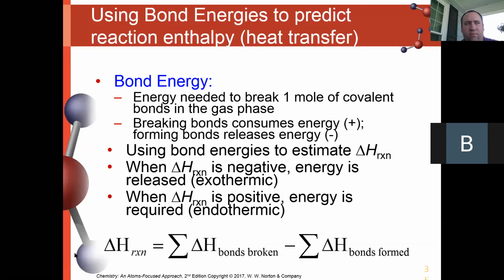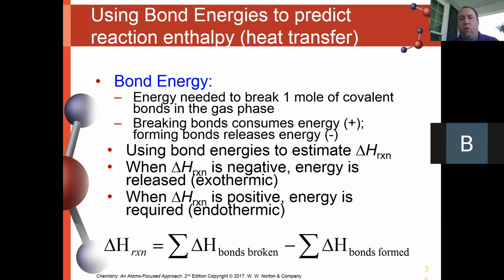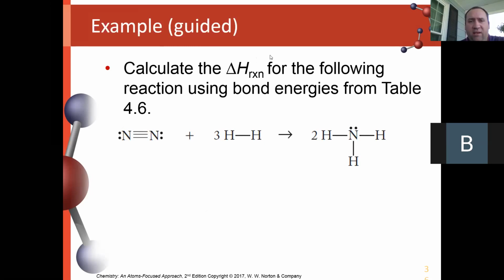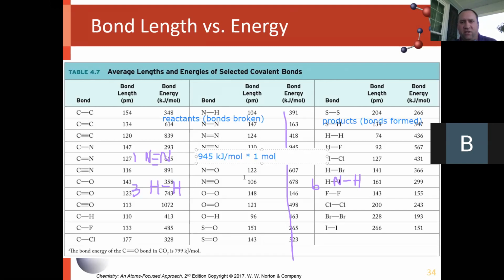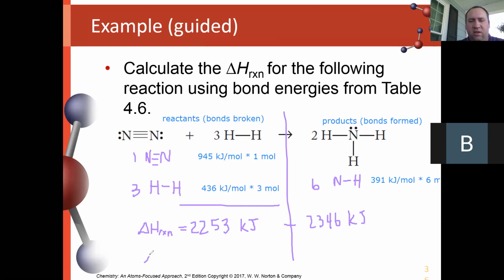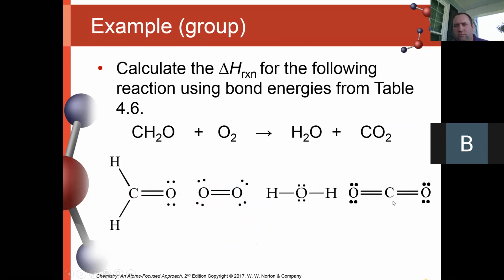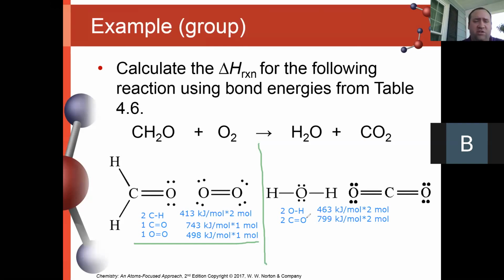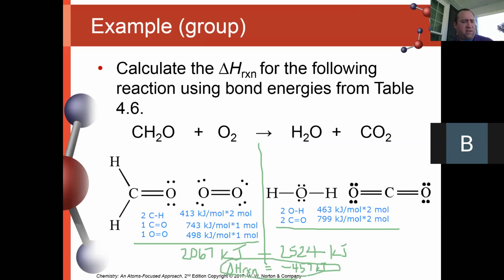Lecture Supplemental 9-30-20: Bond energy to Calculate Reaction Enthalpy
In this supplemental video, we use bond energies to estimate the enthalpy of reaction for some given chemical equations.